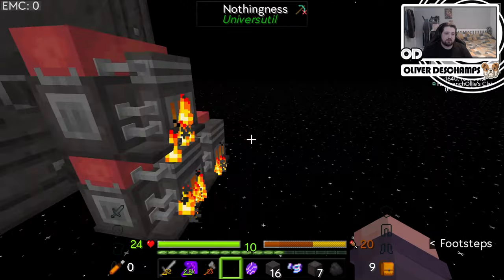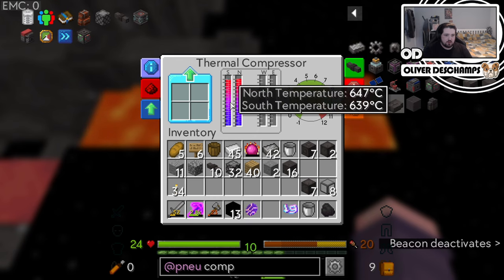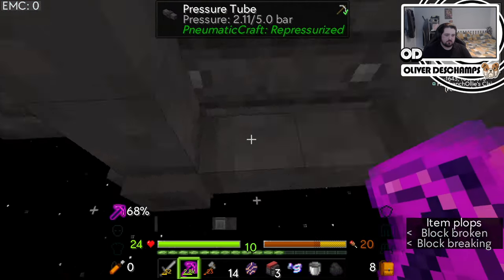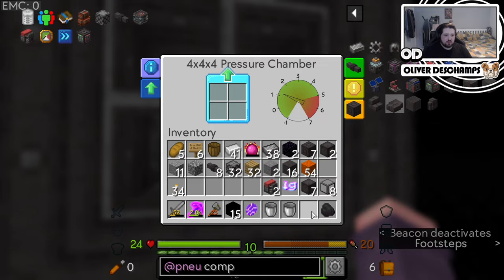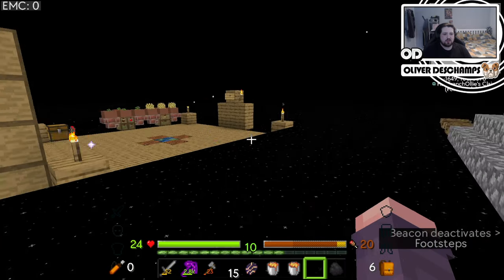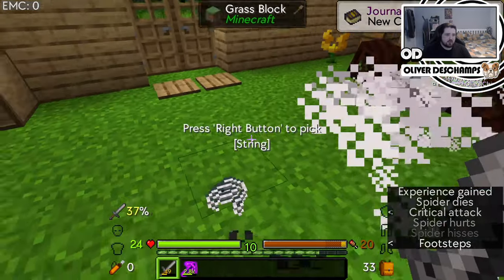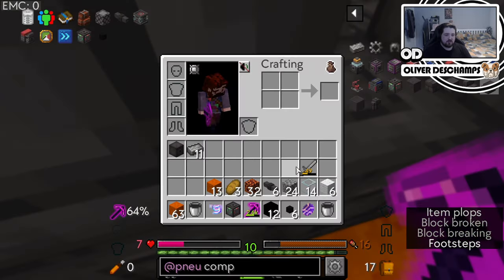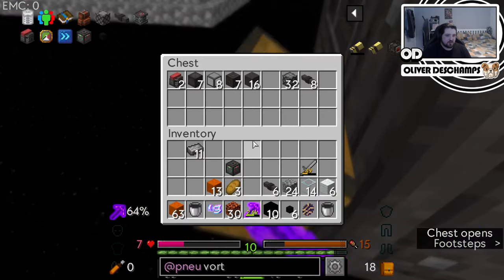Thermal Compression! UniversIO Minecraft Mod Pack EP8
Hey I hope you enjoy watching this new Quest based modded minecraft let me know if you enjoy it and want to see more!